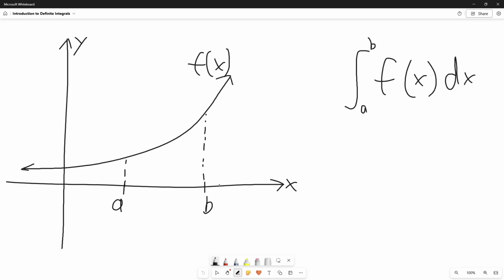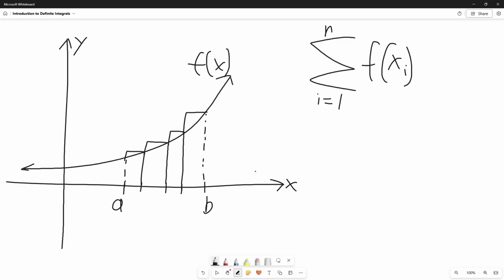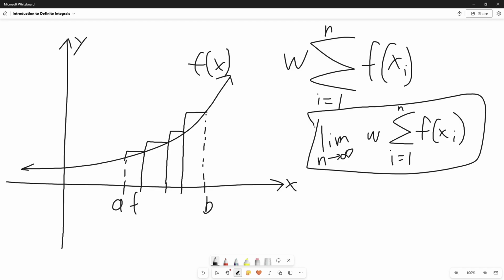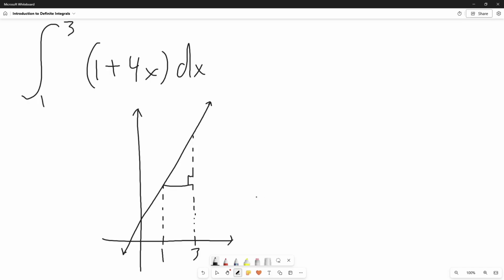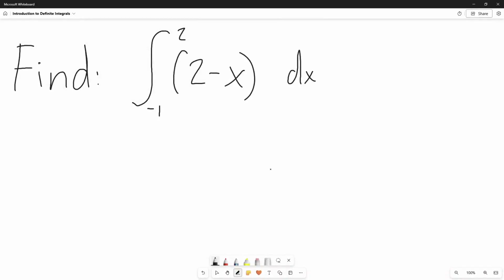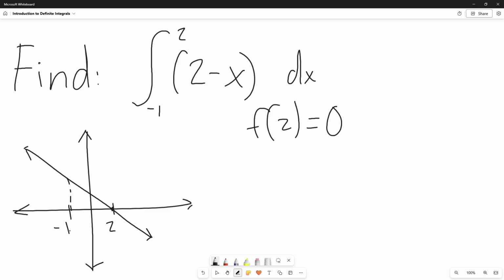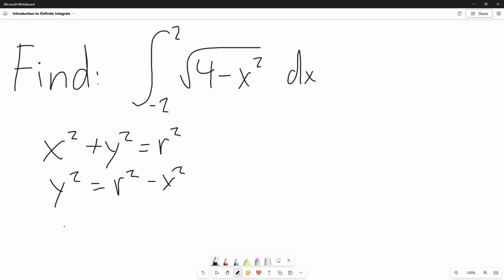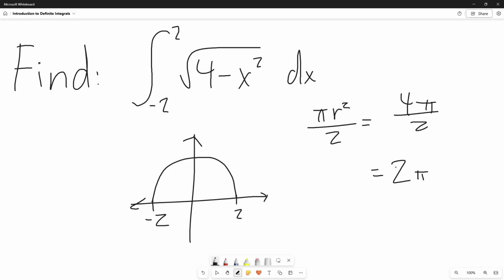Introduction to Definite Integrals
This video teaches what a definite integral is and how to calculate simple ones.